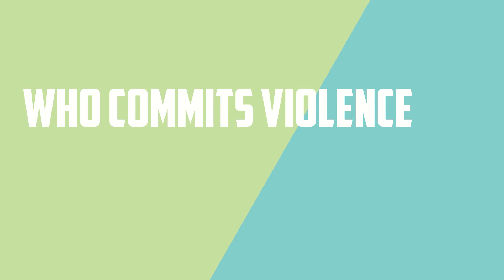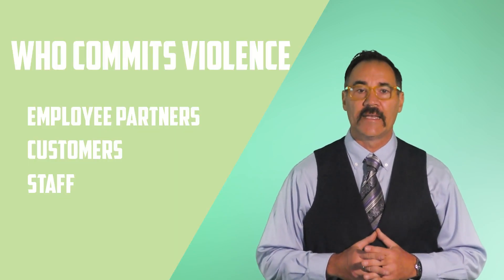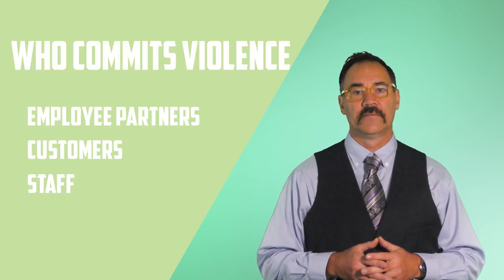Workplace Violence Deconstructed: Steve's Analysis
Steve begins by posing the question, "Who commits violence?" Unraveling the broad spectrum of potential perpetrators, he notes that it encompasses anyone who steps into the workplace – from customers and clients to third-party vendors. Incidents of workplace violence can stem from various interactions within the business.

While workplace violence is commonly associated with interactions among coworkers and managers, Steve highlights that this is indeed a prevalent scenario.

The discussion expands to situations involving workers caught in criminal acts, such as robbery scenarios where perpetrators resort to violence. This falls under the realm of workplace violence unrelated to any protected class but central to the criminal act itself.

Steve sheds light on how domestic violence can spill into the workplace, citing instances where personal issues like jealousy or suspicions of infidelity lead individuals to attempt violent acts. Shifting gears, he explores the profile of those likely to commit workplace violence, including problem employees with a history of grievances, low performance, and a tendency to resort to violence as an outlet for frustrations, as well as substance abusers.

The discussion continues with the identification of potential candidates, including individuals with a track record of violence, perfectionists obsessed with their work, and those who struggle with relationships and criticisms. Steve also highlights the propensity for workplace violence in loners, individuals who hold grudges, and those unable to let go of past issues. While not everyone fitting this profile will act violently, understanding these indicators helps address the propensities associated with workplace violence.